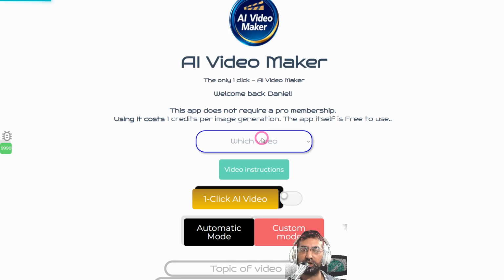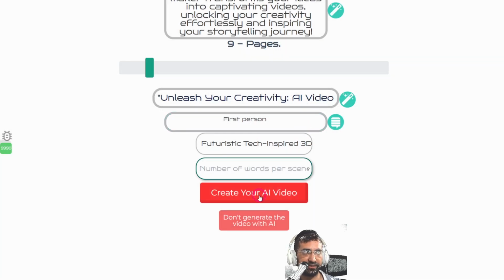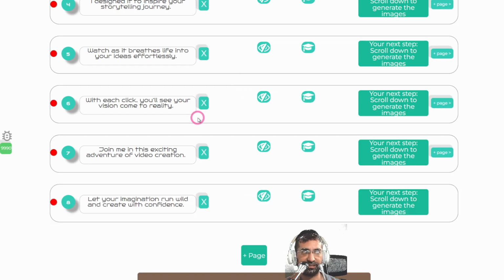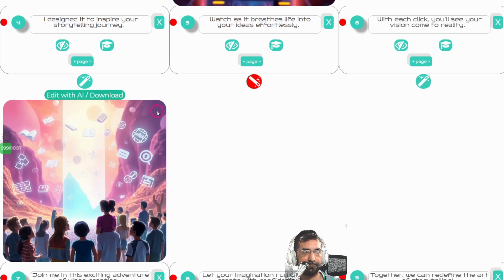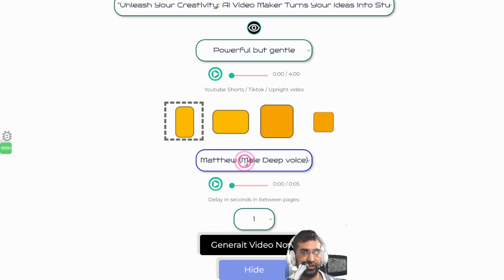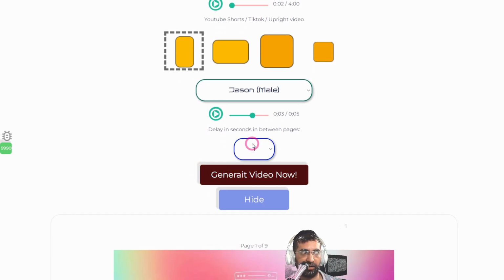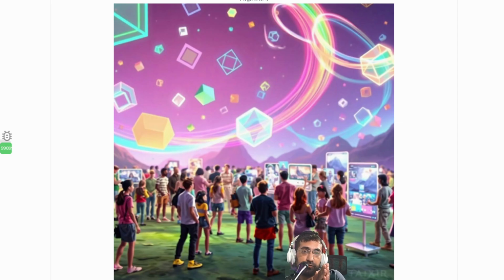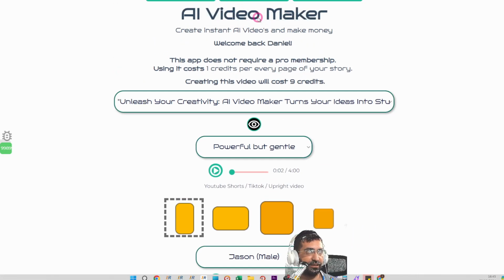1 Click AI Video Maker - Create entire AI Videos with just a prompt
🎥✨ **Welcome to the Future of Video Creation!** ✨🎥

In this exciting video, we introduce you to the revolutionary **1 Click AI Video Maker** – an innovative tool that allows you to create stunning videos with just a simple text prompt! Whether you're a content creator, marketer, or simply someone looking to spice up your social media, this AI-powered software is game-changing.

- How to use the 1 Click AI Video Maker step-by-step
- The magic behind AI-generated videos
- Tips and tricks to maximize your video quality
- Real-life examples of videos created using just a few words

📈 **Why Choose AI Video Creation?**
No prior video editing experience? No problem! With our click-and-go solution, anyone can produce professional-quality videos in mere minutes. Say goodbye to complicated software and hello to effortless creativity!

🌟 **Join us** as we explore the incredible capabilities of this tool, and unleash your imagination with the power of AI.

👉 **Let’s Get Started! Your video adventure awaits!**